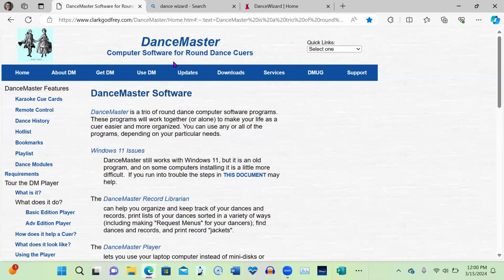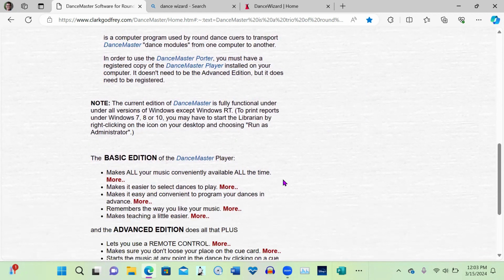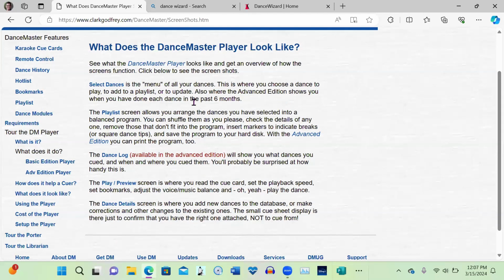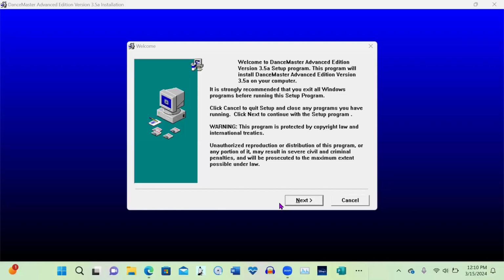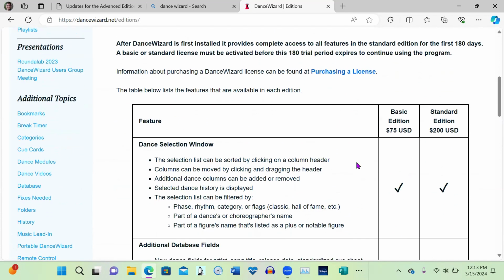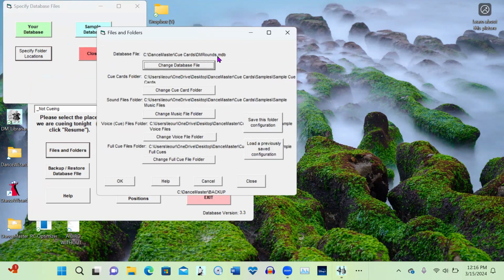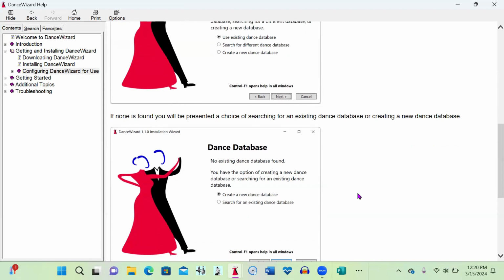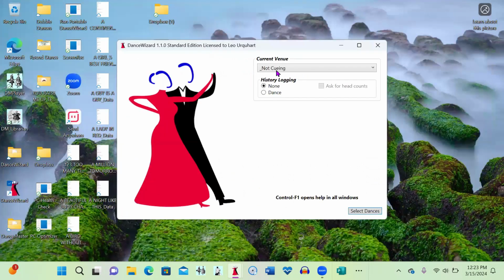How To Install Dance Master & Dance Wizard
In this video, I go over everything you need to know about downloading and installing the Dance Master and Dance Wizard programs for round dance cuers.

Intro: 0:00
Dance Master Website & Information: 0:30
Downloading and Installing Dance Master 7:57, 10:02
Dance Wizard Website 9:46, 12:20
*Dance Wizard Presentation 12:48
Features of Dance Wizard 13:43
Downloading and Installing Dance Wizard 14:18
Setup Dance Master 16:10
Setup Dance Wizard 18:35